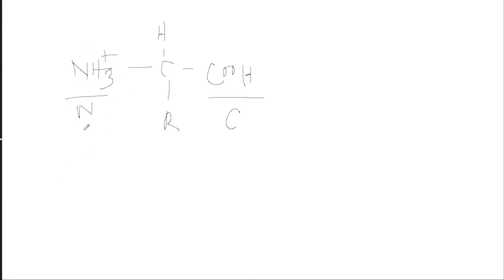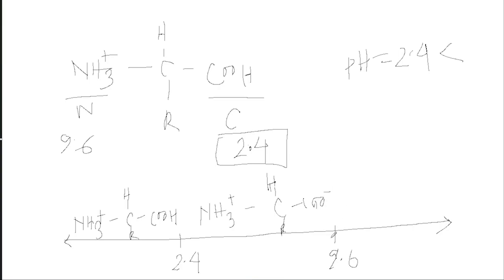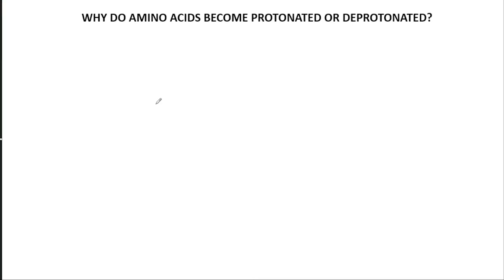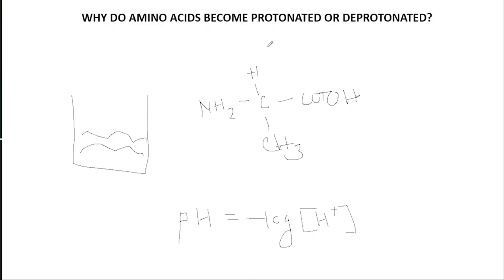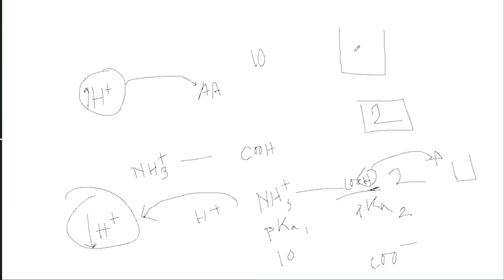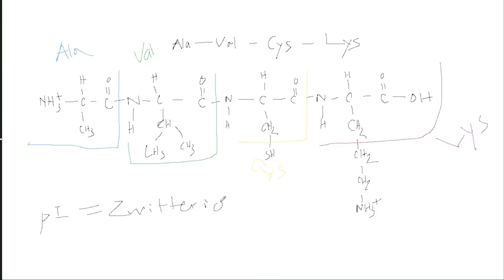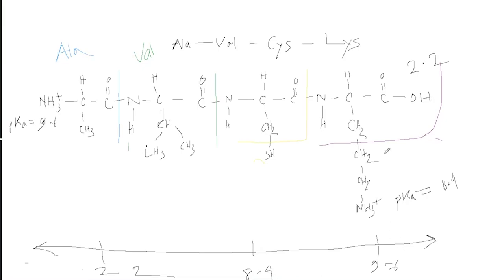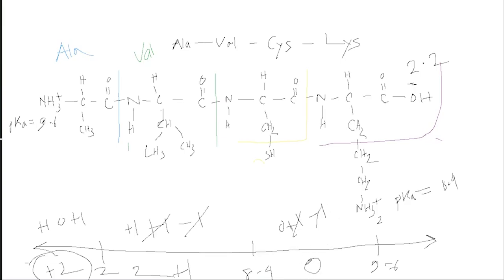Chemistry Of Biomolecules (CHE203) - Amino Acids, pKa, pI And More [Bangla Included]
Sike!